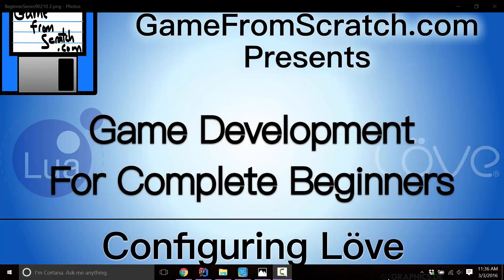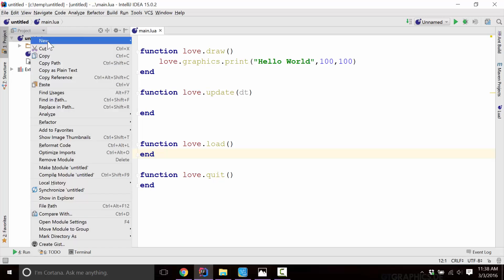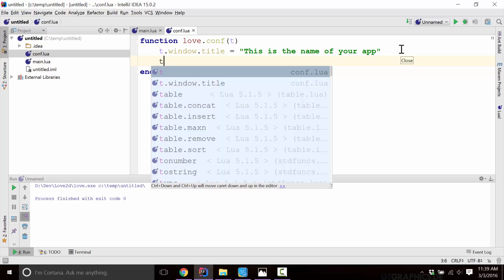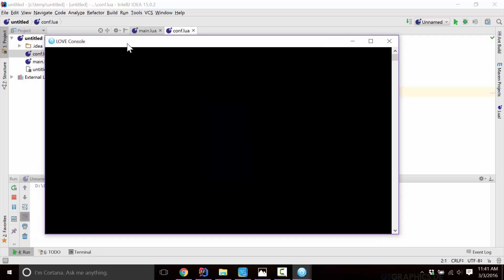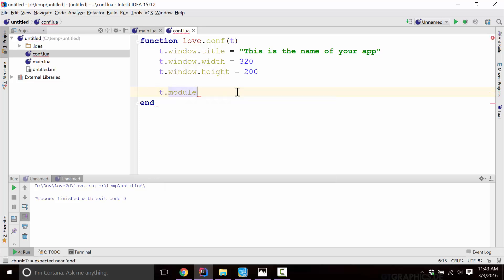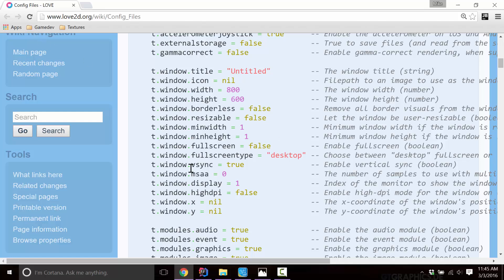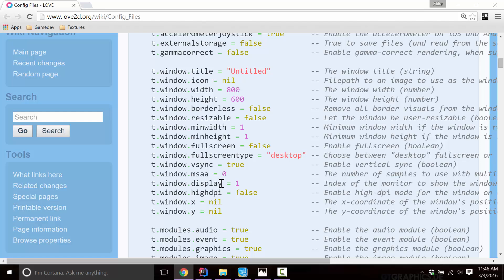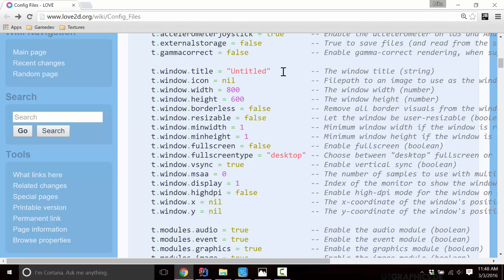Tutorial 8: Configuring Love -- GameDev For Complete Beginners Tutorial Series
In this tutorial we look at configuring the Love game engine by creating a conf.lua file and implementing the love.conf(t) function.  This enables you to specify which modules are enabled, your applications title, dimensions, etc